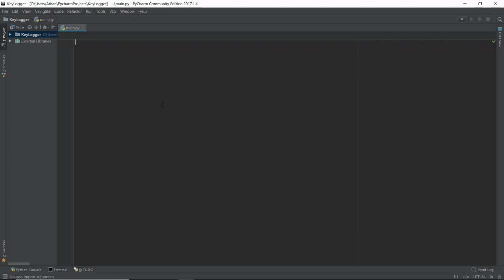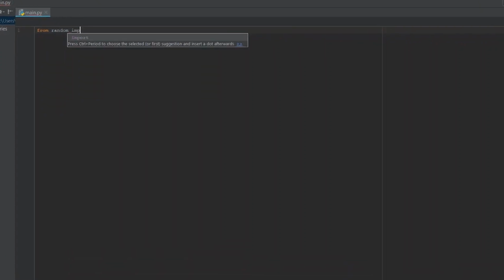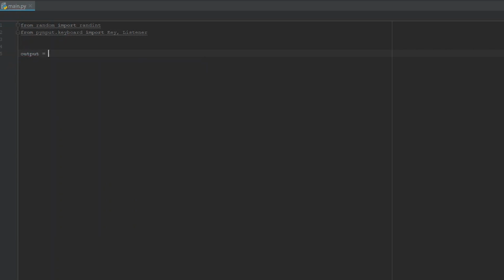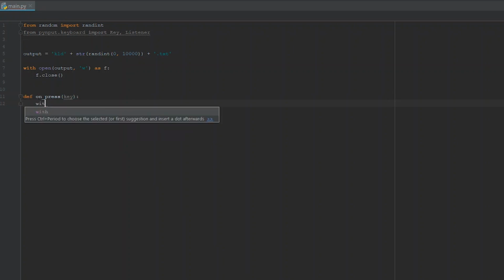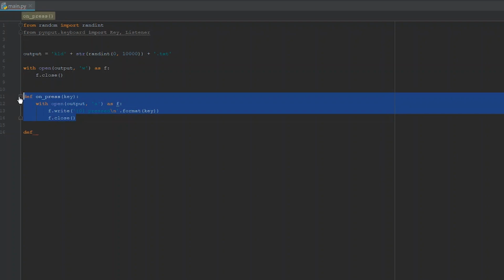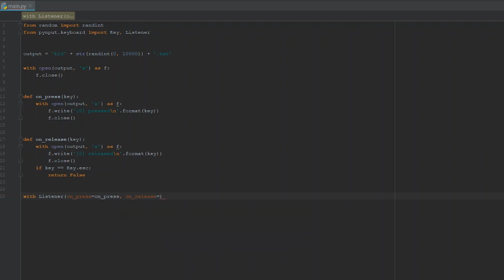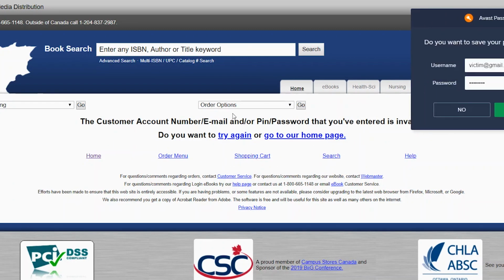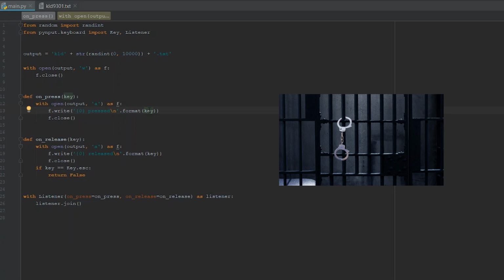How to Program: A Keylogger in Python (Only 17 lines!)